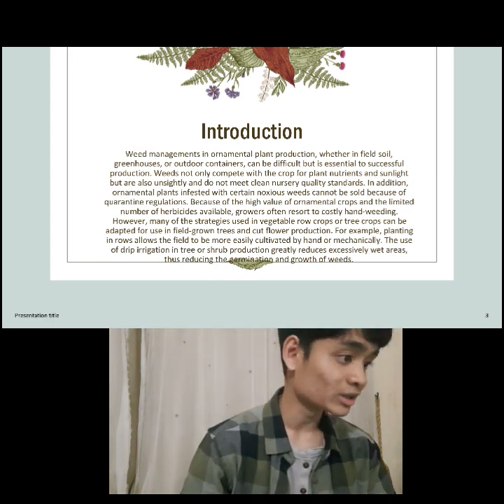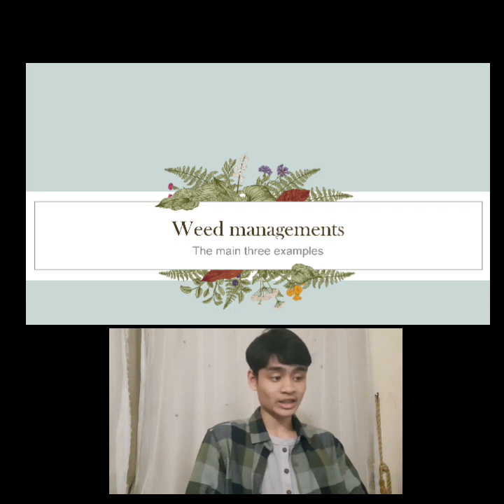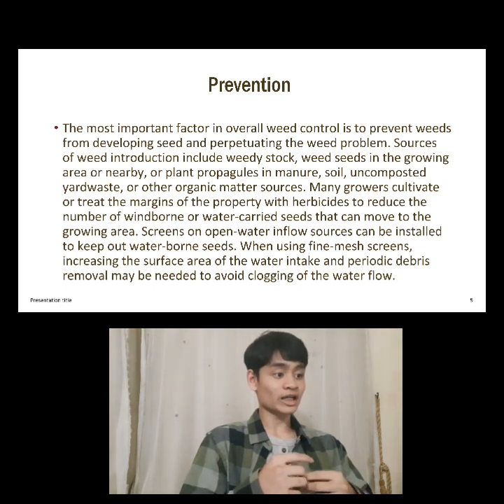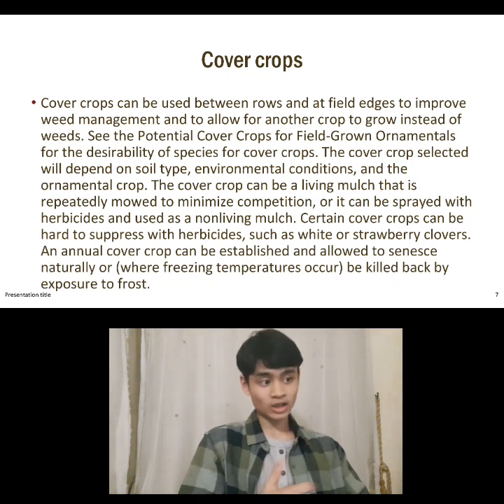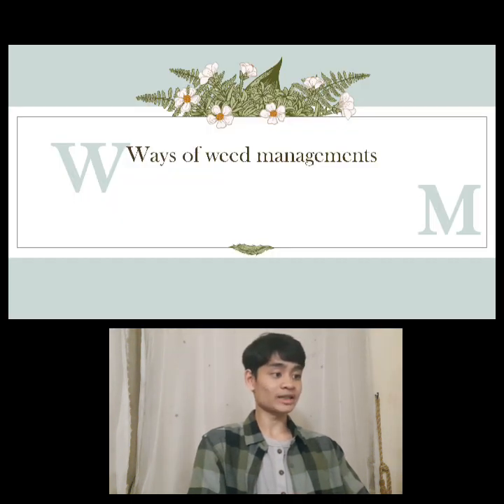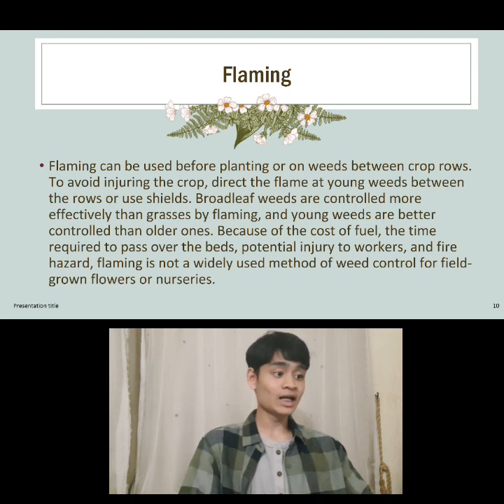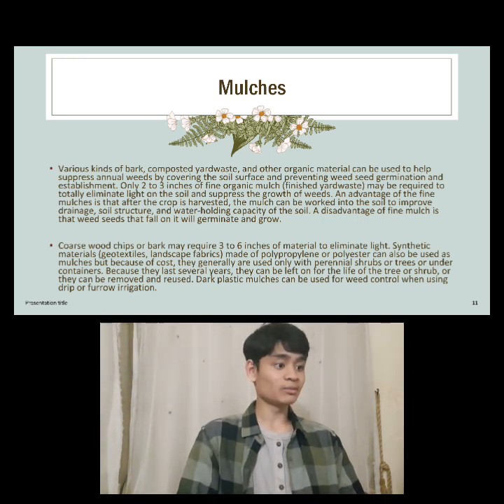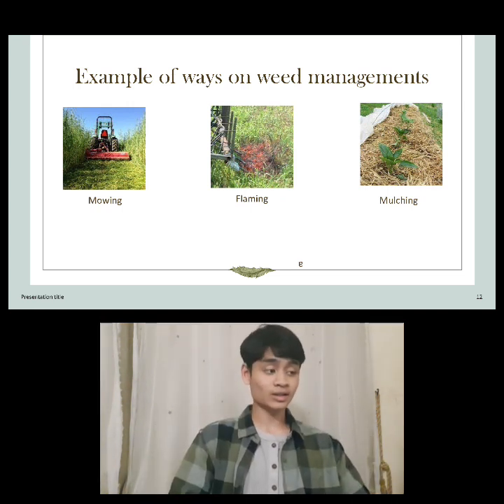MUHAMMAD DANISH RAMADHAN BIN BAHAGIA M3AT110 1C AGR 142 VIDEO PRESENTATION